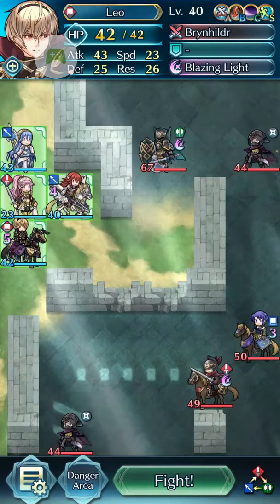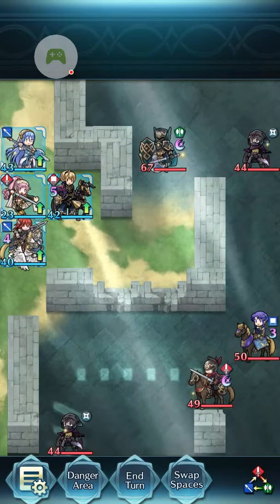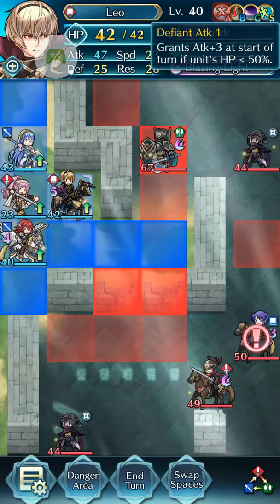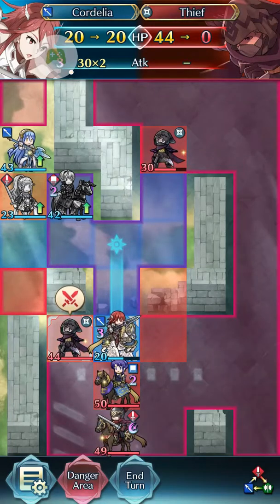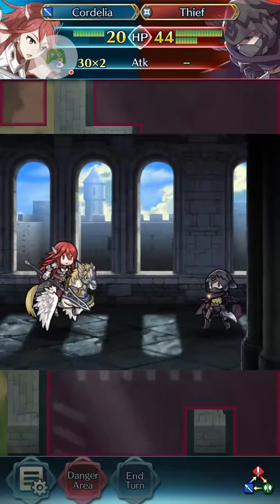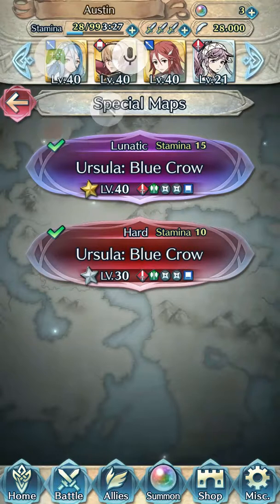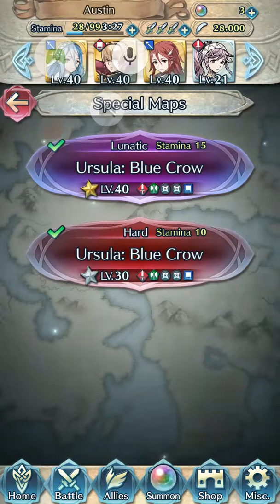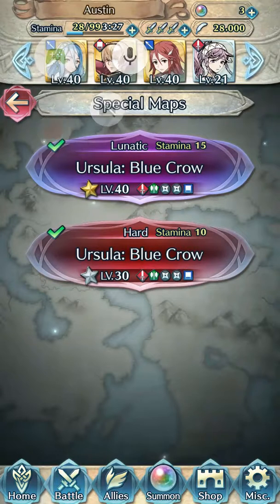Fire Emblem Heroes Grand Hero Battle Ursula (Lunatic)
Today I show you my strategy for beating Ursula's Grand Hero Battle on lunatic. This video is not for children. Fire Emblem Heroes is rated T by the ESRB.